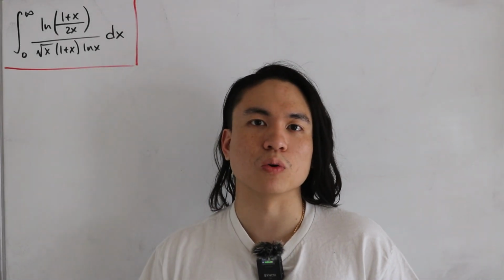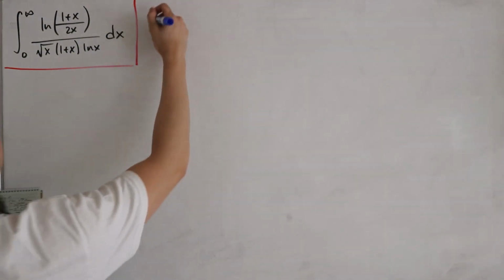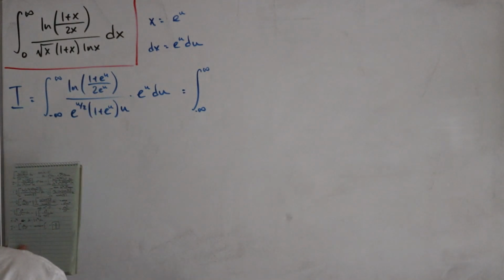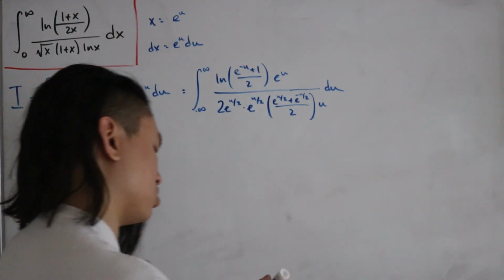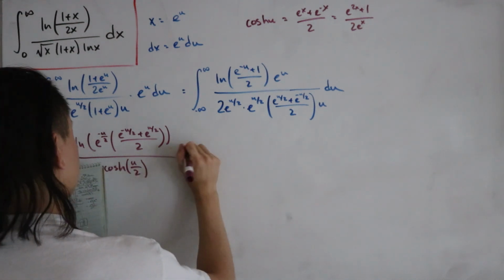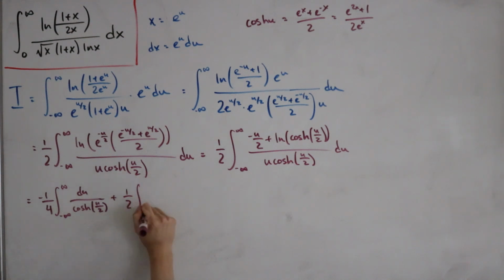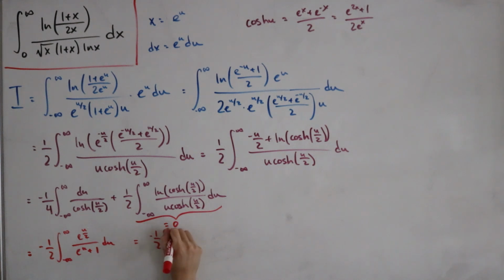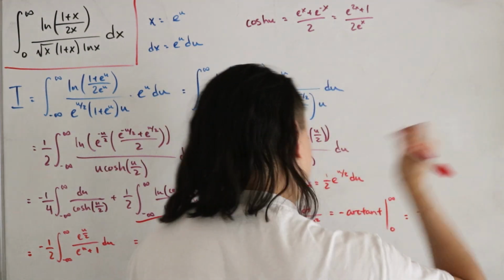Too many manipulations to our integral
We compute an integral where we keep changing our given integral to help necessitate the integral easier in evaluating. Hyperbolic functions will be used.